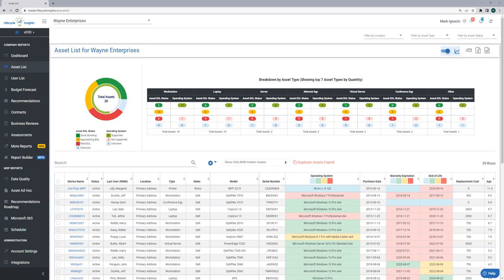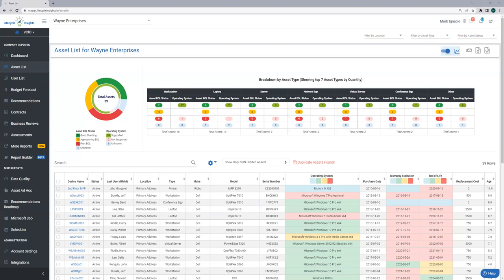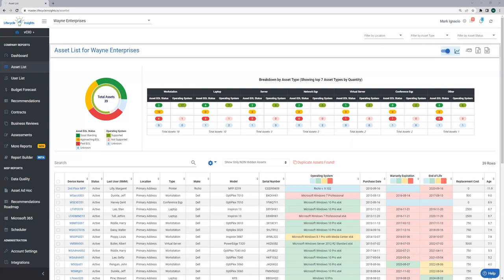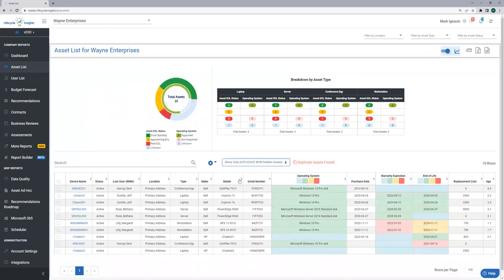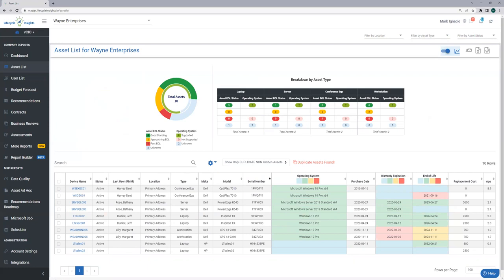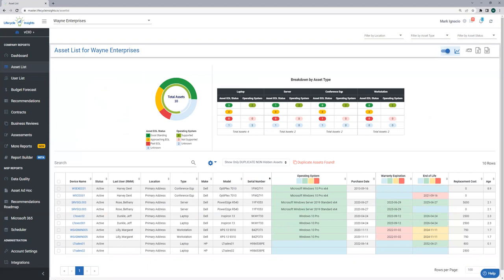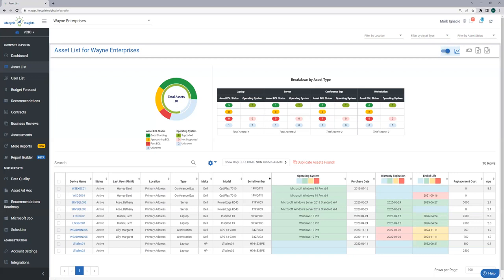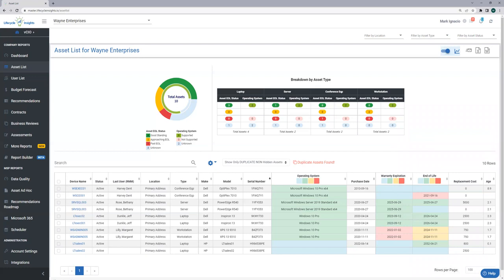Asset Cleanup: Duplicate Assets Step 5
Showing you the value of cleaning up data quality. Taking care of Duplicate Assets will let you give an accurate report on the categories that are important to you AND with the replacement costs associated with your company.